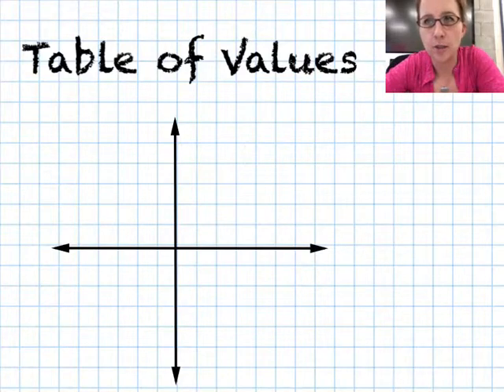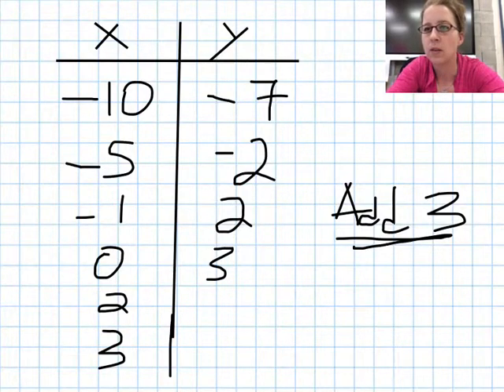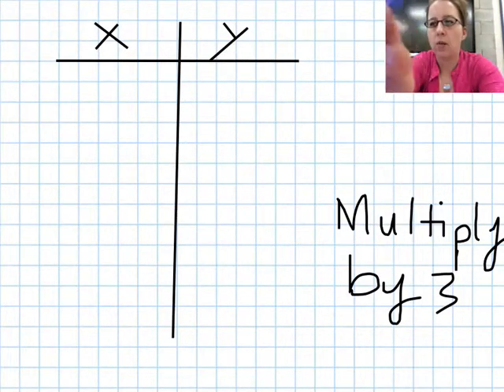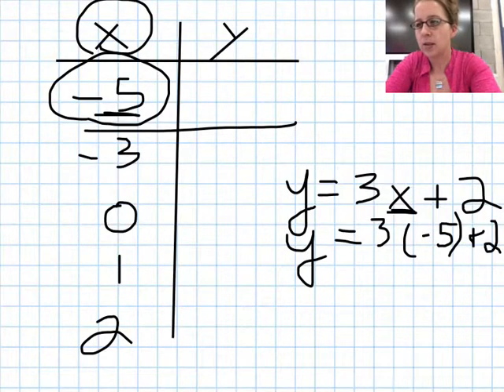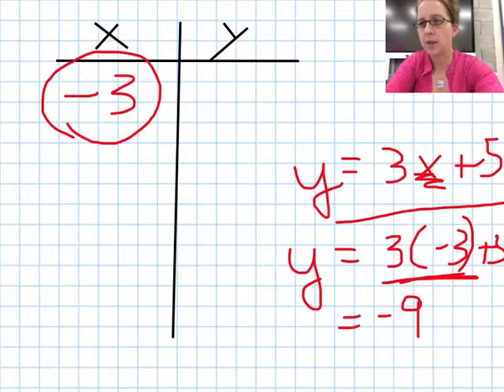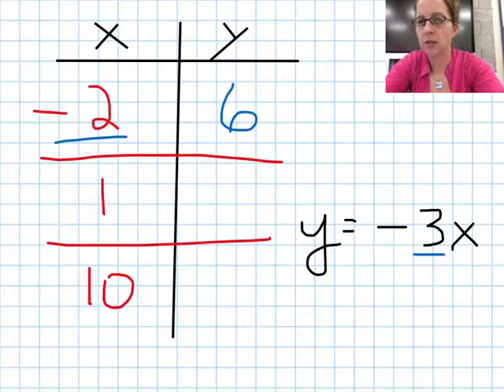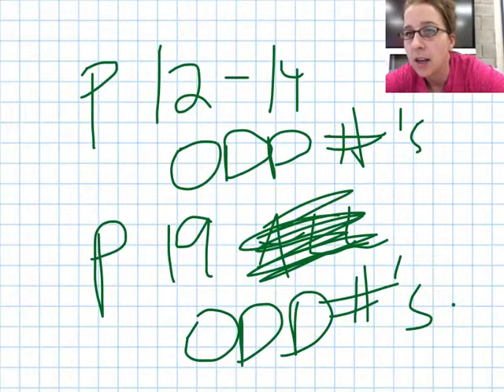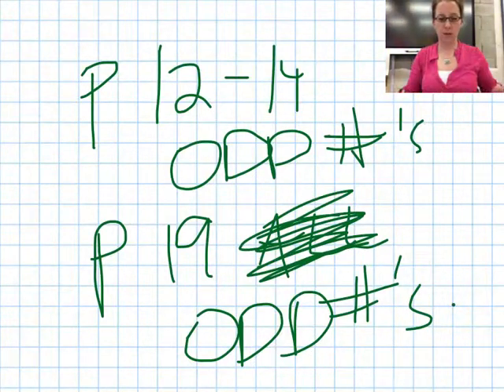Table of Values